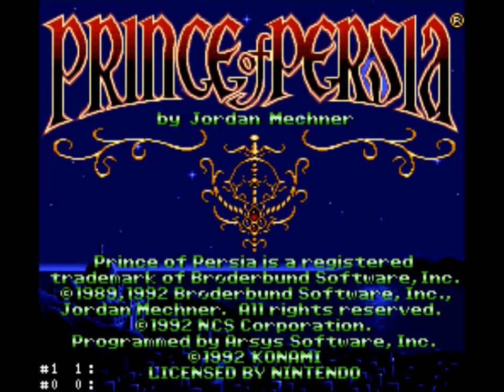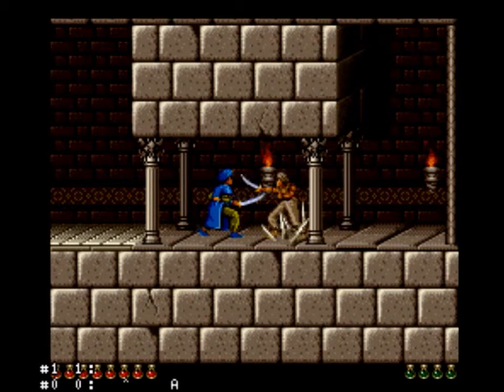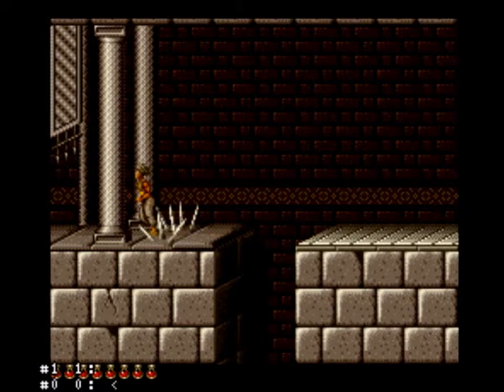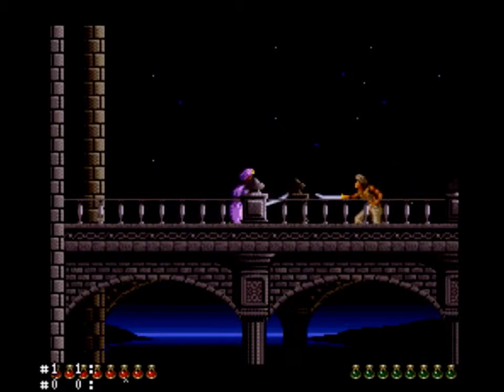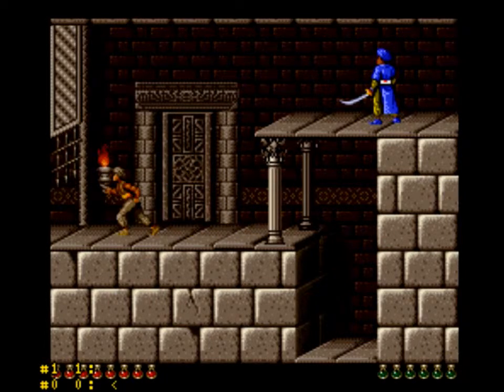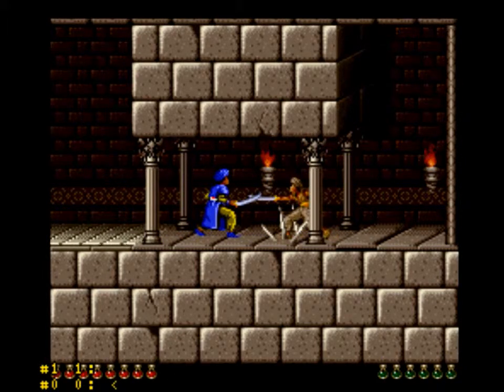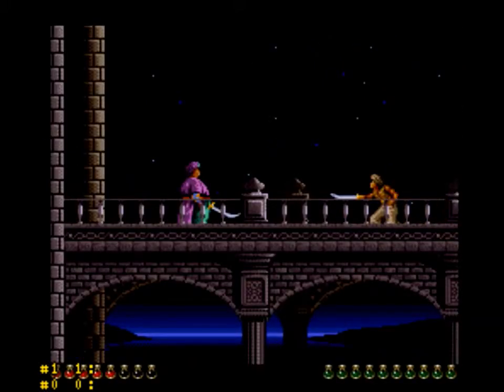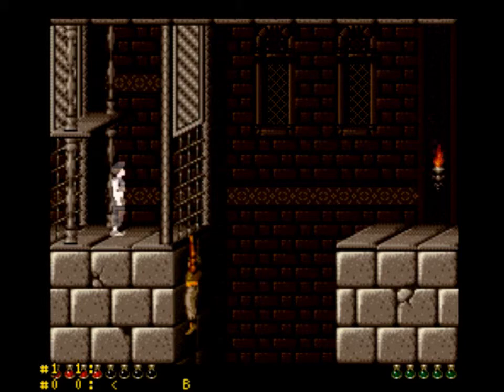Prince of Persia - Brutal Dungeons Demo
Hello, Gabriel John Coombs here.  This is a Demonstration Video of (one of) my Hacked Prince of Persia games named Prince of Persia - Brutal Dungeons.  This video will show you Level 9 of both the Original Game and my Hack, comparing the two games to see what I have changed.  See the bottom of the description for the link to that hack.  Please be positive about the comments.  Any Negative comments will either:
1) Be removed from my YouTube Channel
2) Get you blocked
3) Be reported as SPAM

For those wondering what program to use to make (and upload) videos for YouTube, the program I used was HyperCam 2.0!  It is a very neat program.  You may have to change the settings to get the sound you want.